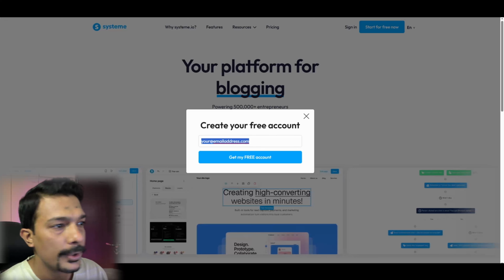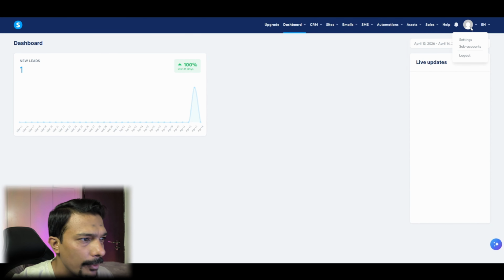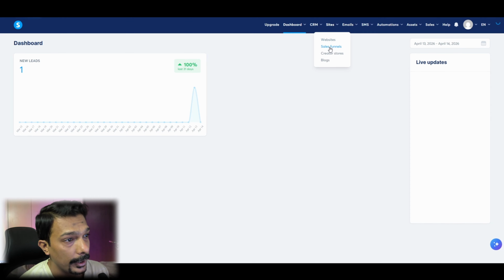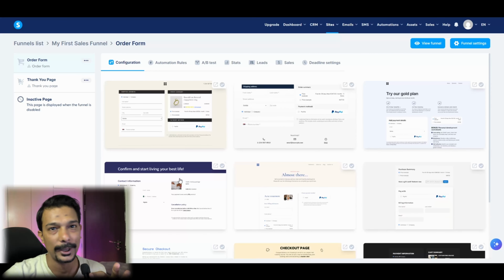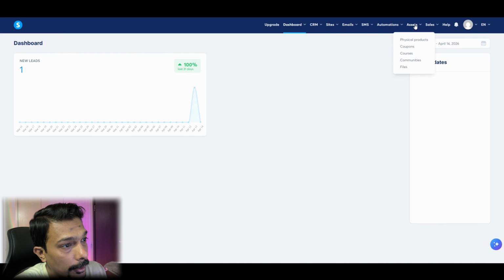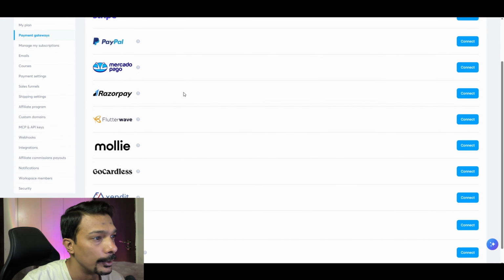Systeme.io Episode 1: Set Up Your Free Account in 10 Minutes for Beginners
In this video, I walk you through setting up your free Systeme.io account – from signup to dashboard tour to adding your first product.

0:00 – Intro
0:30 – Sign up for free (no credit card needed)
1:30 – Dashboard tour
2:30 – Create your first sales funnel
4:00 – Add a digital product
5:30 – Set up a simple email sequence
6:30 – Preview the affiliate dashboard

🎁 **Comment "READY"** and I'll send you the free checklist.